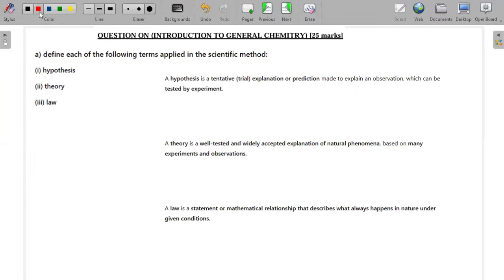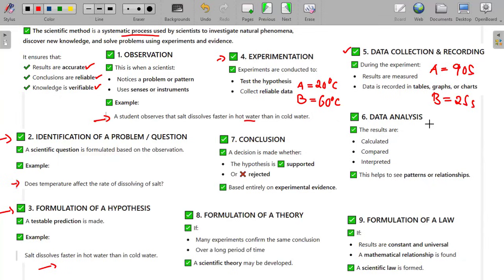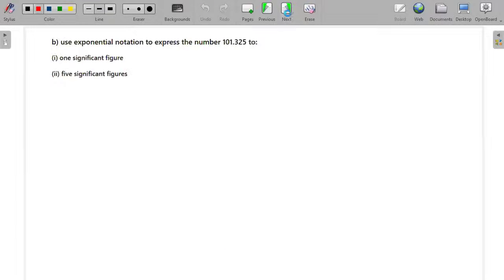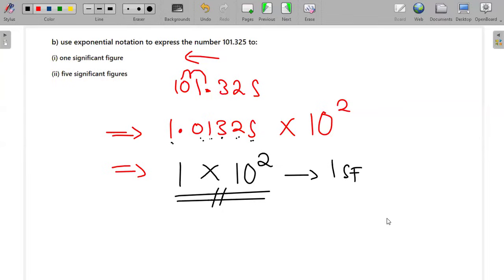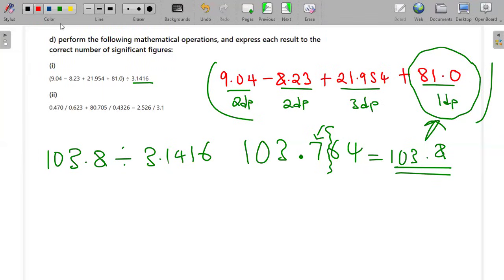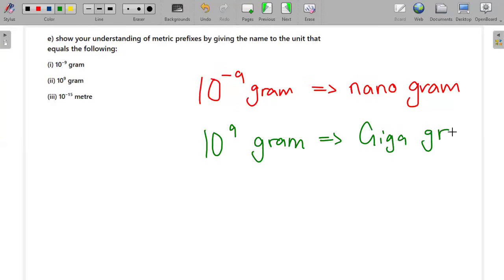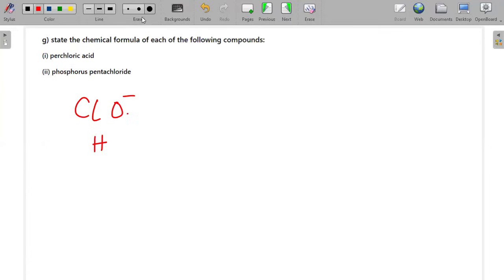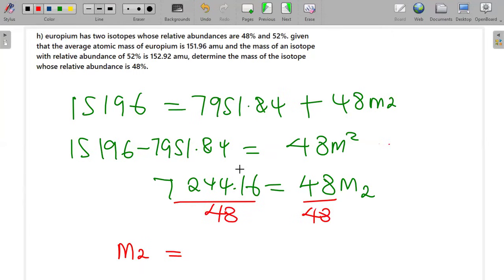Introduction to Chemistry Revision Questions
In this video we discuss questions from test 1 chemistry